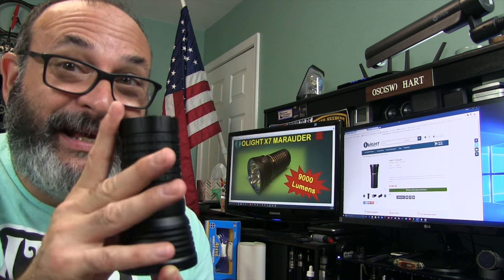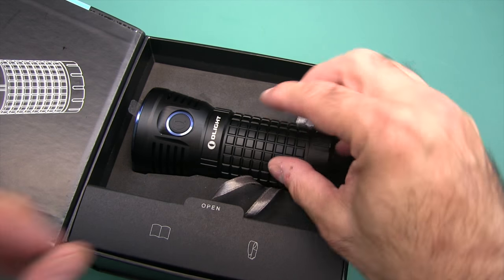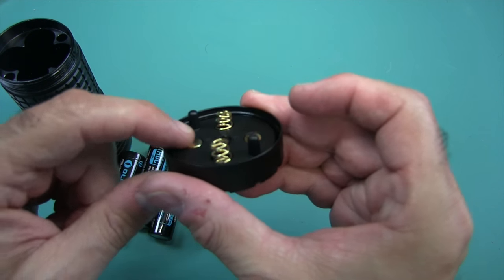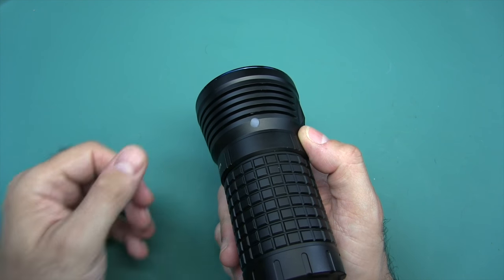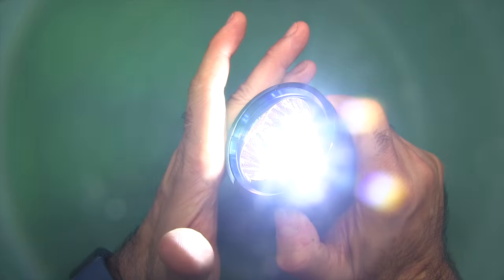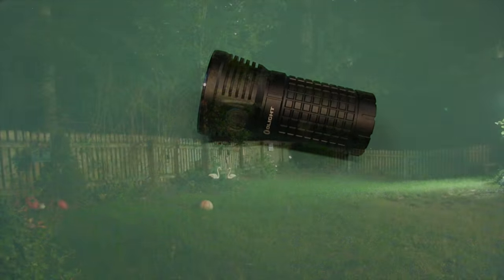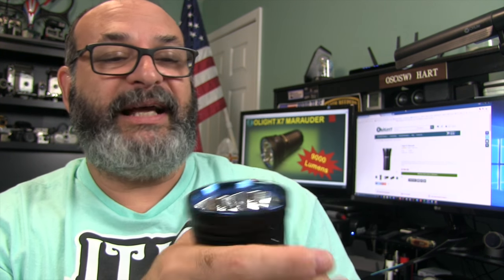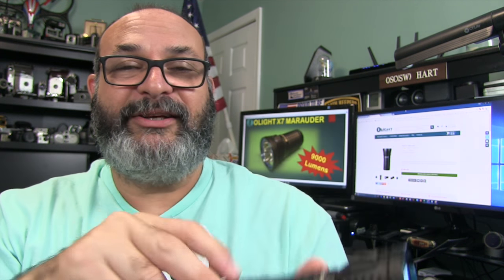9000 Lumen Olight X7 Marauder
US Amazon
UK Amazon
CA Amazon

Soda Can style flashlight capable of 9000 lumens!!!
  (Note: Must be button top style batteries)
- Glass Lens
- Orange Peel Reflector
- Three cool white CREE XHP 70 LEDs for a total of 12 light-emitting cores.
- Output range is from 3 to 9000 lumens
- Side switch controls on/off and mode select (No Momnetary)
- Double press the side switch quickly to activate the Turbo (5500 lumens) mode, and double press
quickly again to access the Turbo S (9000 lumens) mode.
- Low-voltage indicator monitors the battery power level while the light is on, which will glow red when the battery power is running low.
- Active Thermal Management: MCU detects the flashlight temperature through the internal thermal
- sensor in real time, and prevents overheating by reducing the output.
- Water Proof: IPX8 - 2 meters
- Impact resistant : 1 meter
- Weight is approx. 1.5 pounds with batteries installed
- 5 year warranty

LIGHTING LEVELS
Level 1
9000 lumens - 2.5 min.
1800 lumens - 200 min.
Level 2
5500 lumens - 8 min.
1800 lumens - 215 min.
Level 3
3000 lumens - 32 min.
1800 lumens - 200 min.
Level 4
1000 lumens - 6h30min
Level 5
300 lumens - 18h
Level 6
3 lumens - 30 days
Strobe Yes 10Hz

CR123A or RCR123A batteries will damage the X7 Marauder flashlight. Only use the 18650 battery type in the X7 Marauder.

The maximum performance can be reached using only High Discharging Current 18650 rechargeable batteries. Performance and autonomy tests were performed using Olight HDC (High Discharging Current) 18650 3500mAh batteries - in accordance with the ANSI NEMA FL 1-2009 standard.